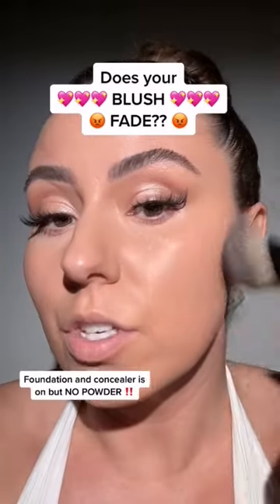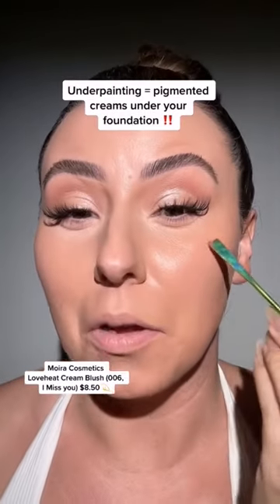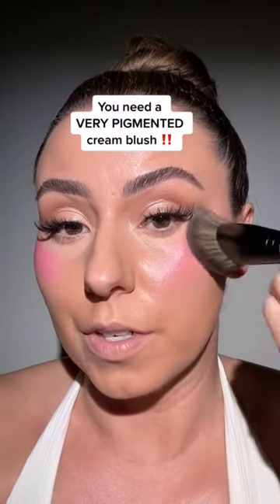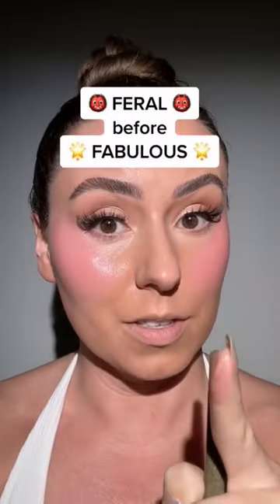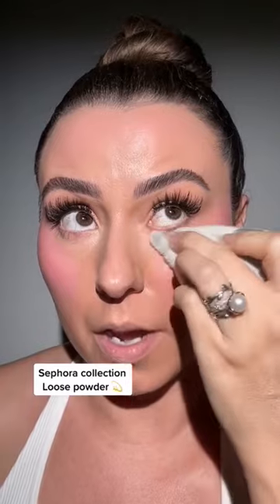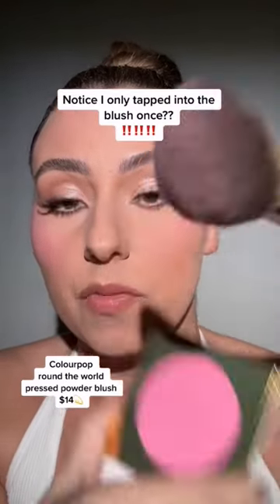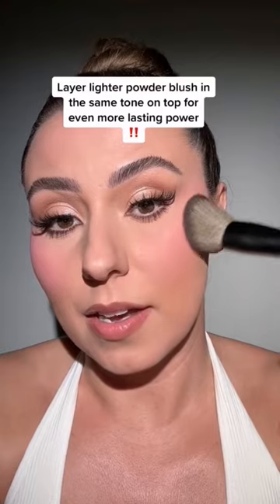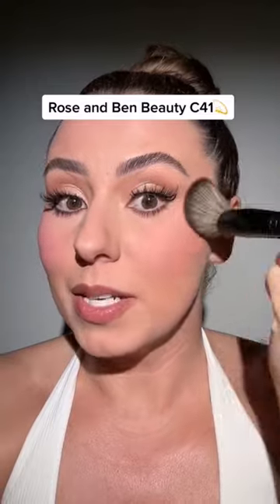Does your blush fade?! 💖🌟 NOT ANYMORE 👏🏻💖